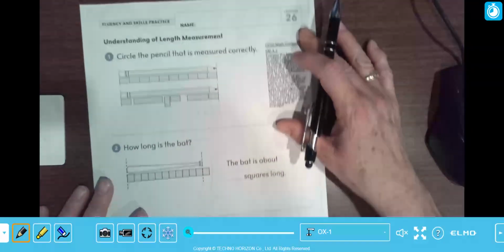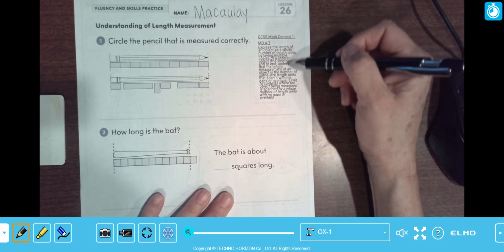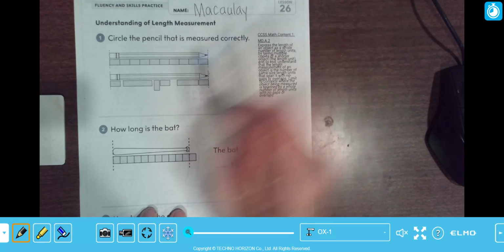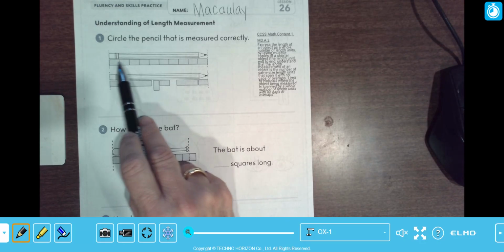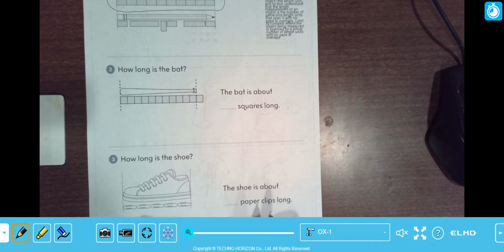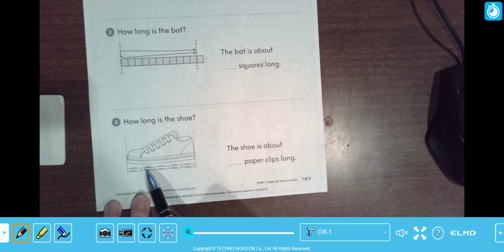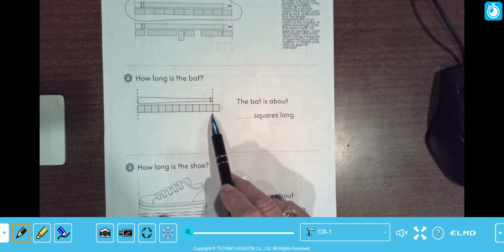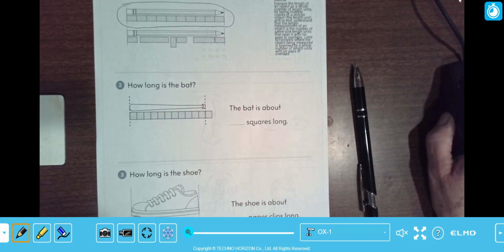Lesson 26 Fluency and Practice p1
Measure the Length of objects using non standard units.